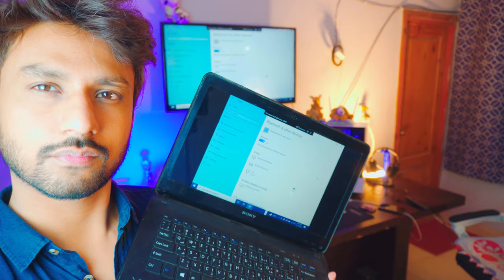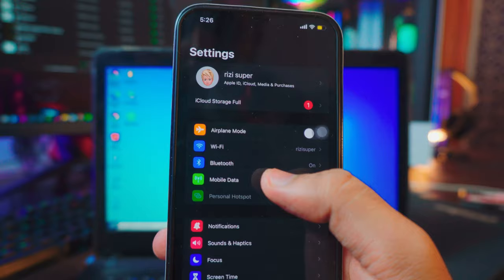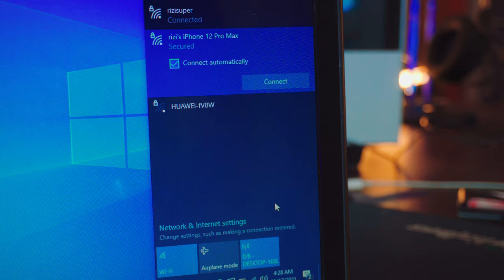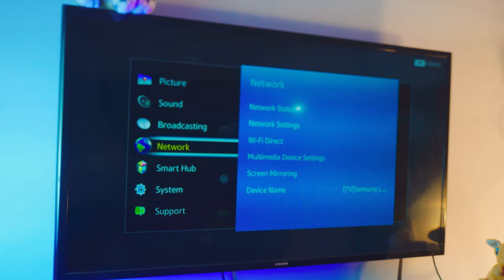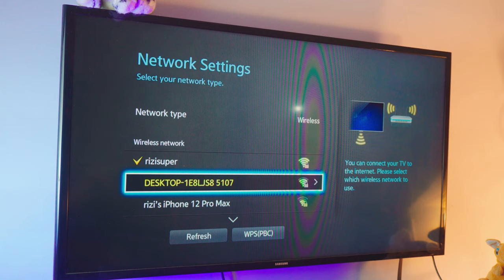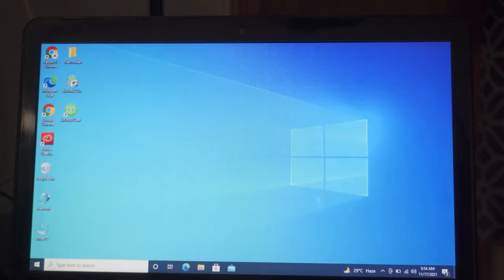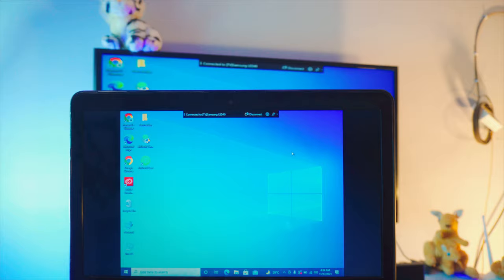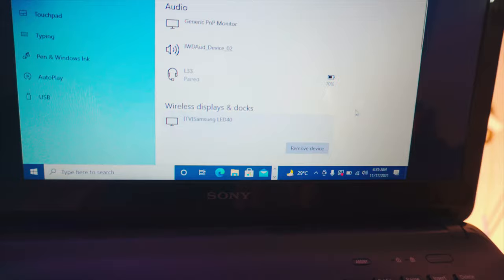How to Connect Laptop Screen to TV (Wirelessly, Free, No WIFI, No HDMI) [Step by Step] 2021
How To Connect or Mirror Laptop Screen To any TV without Wifi, or HDMI cables. Completely wireless and 100% Free. Learn to Screen Mirror Windows Laptop Screen to any TV absolutely free and completely wirelessly!